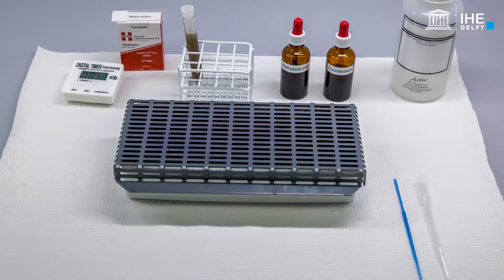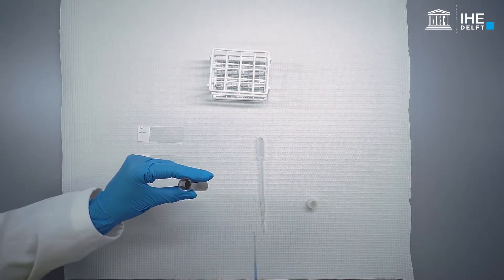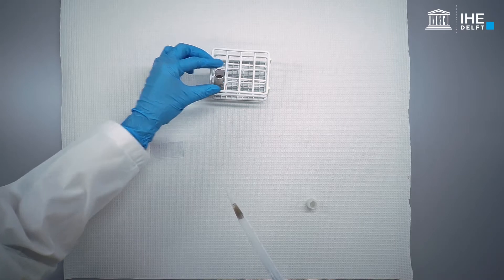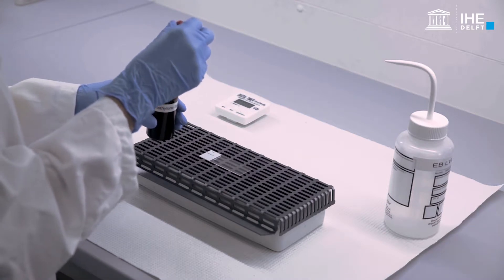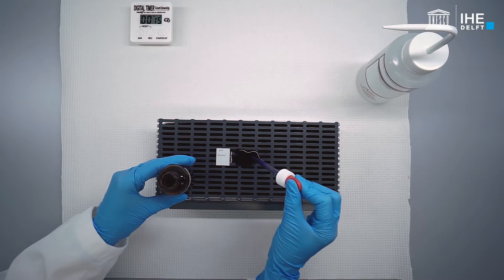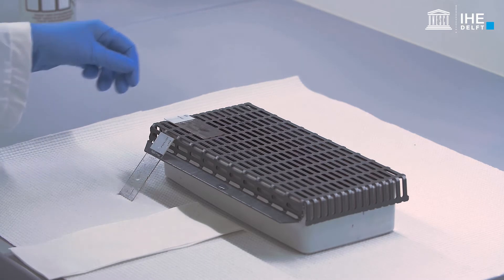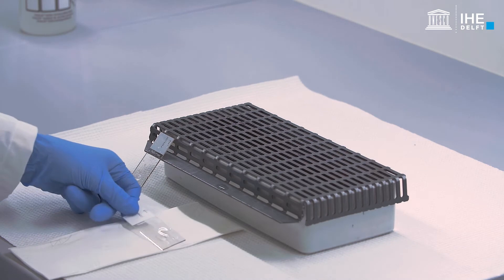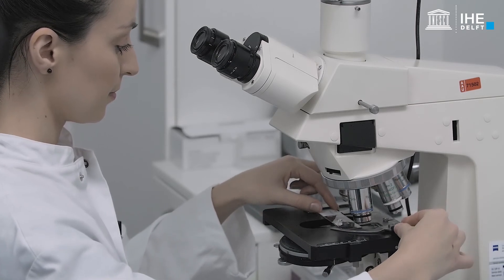Neisser staining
This video is part of the Biological Wastewater Treatment Open Access Online Course Series The Neisser staning technique is presented to assess the presence of intracellular metachromatic granules, such as volutin bodies and poly-phosphate.